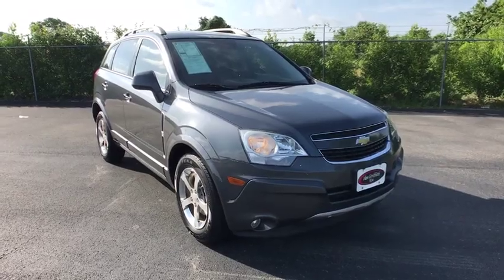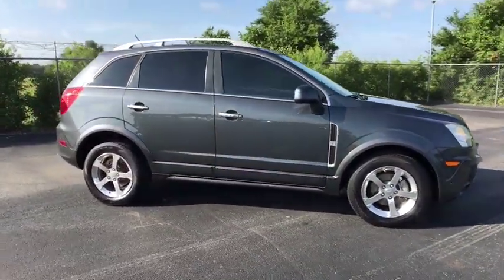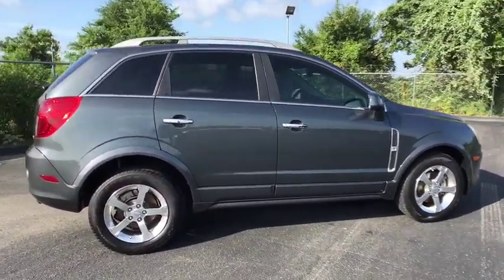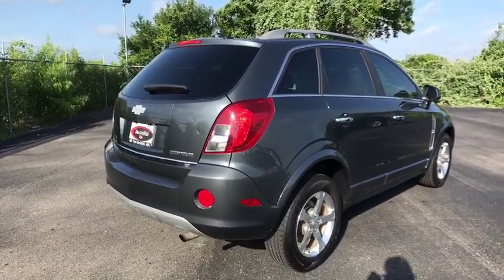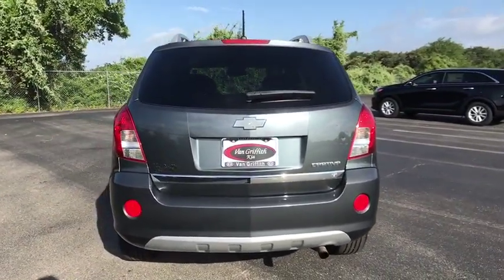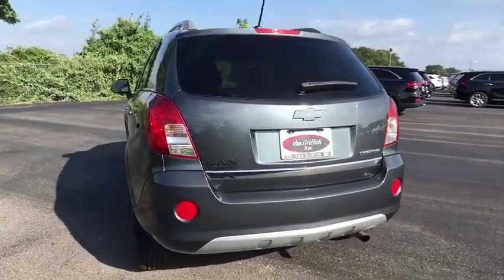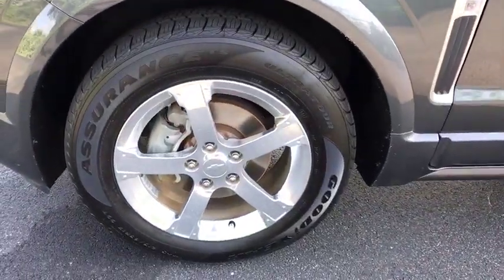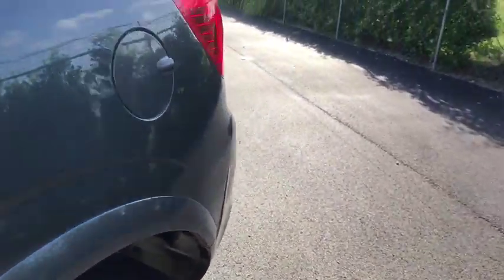2013 Chevrolet Captiva Sport Fleet Granbury, Cleburne, Weatherford, Stephenville, Ft Worth, TX 67014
Cyber Gray Metallic Used 2013 Chevrolet Captiva Sport Fleet available in Granbury, Texas at Van Griffith Kia. Servicing the Cleburne, Weatherford, Stephenville, Ft. Worth TX area.
2013 Chevrolet Captiva Sport Fleet LT - Stock#: 670147AA - VIN#: 3GNAL3EK1DS567976

Van Griffith Kia
4301 Hwy 377

This vehicle has passed a rigorous Multi-Point Inspection , oil & filter changed, all fluids topped off. It has been fully detailed. We offer financing for Good, Fair and Bad Credit! Extended Warranties available. Free CARFAX report. .